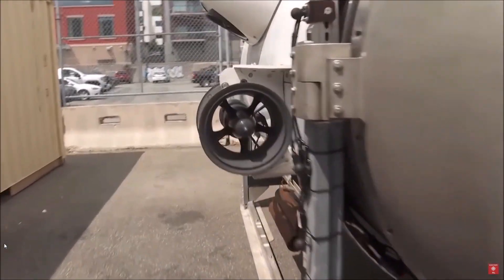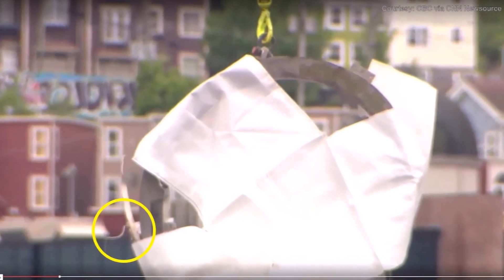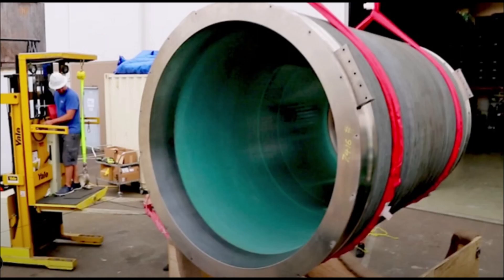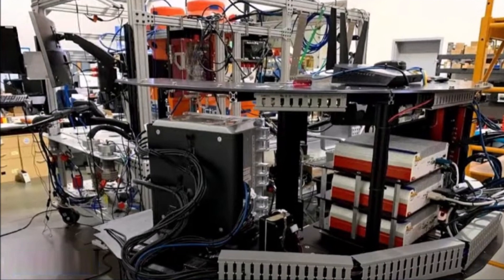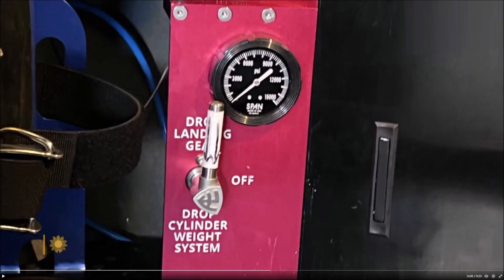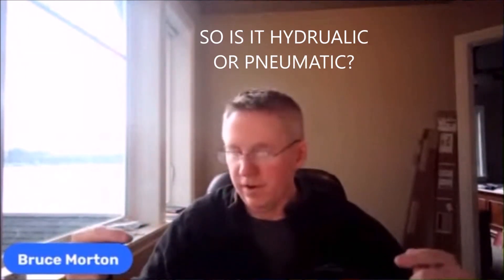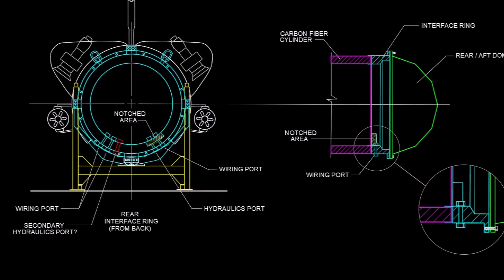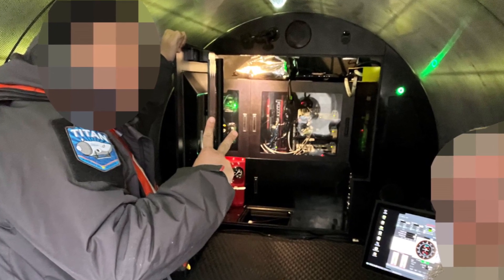OceanGate Titan - HULL PENETRATIONS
The OceanGate Titan was quite a complex creation with multiple systems, some requiring hardwired connections between the interior and exterior. I have tried to compile everything that I can possibly find out about these hull penetrations here.

This video is the result of my discovery of at least three wiring ports being required for data connections, etc., and a minimum of one for the hydraulic system(s). Also diving a little further into the purpose of what appears to be a notch cut out in the rear interface ring. I wanted to find out what these items were, and what their purpose was. I made some interesting discoveries in the process.